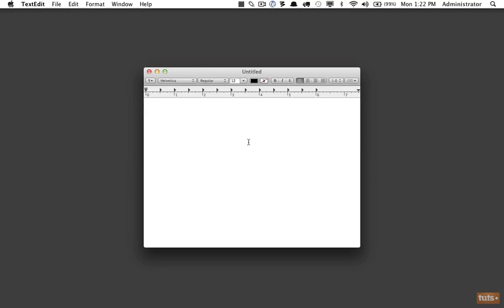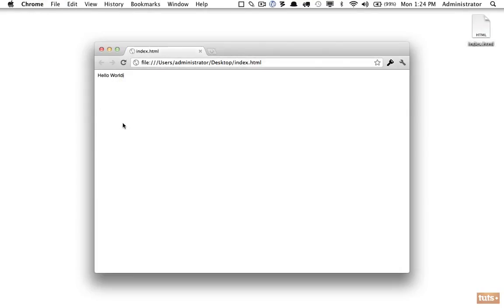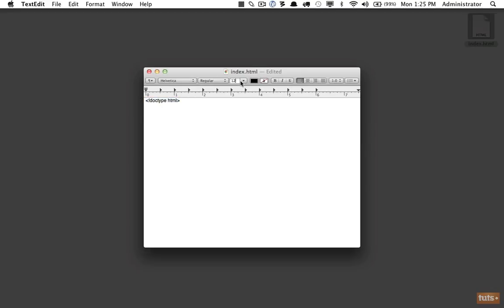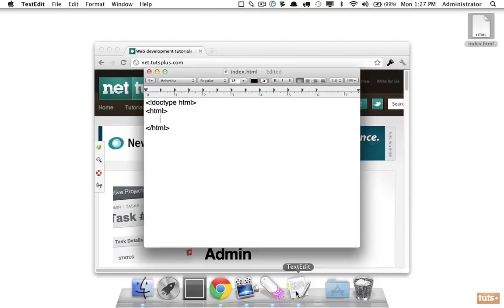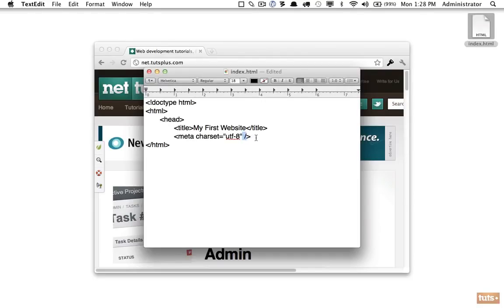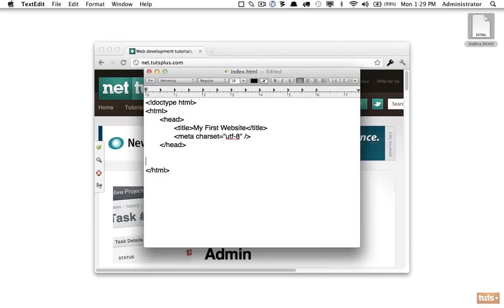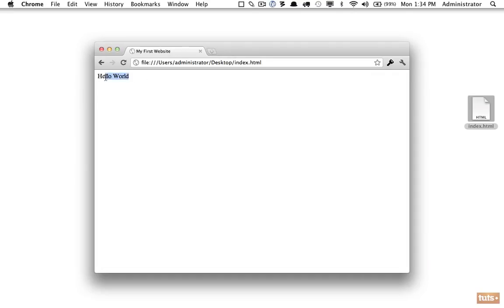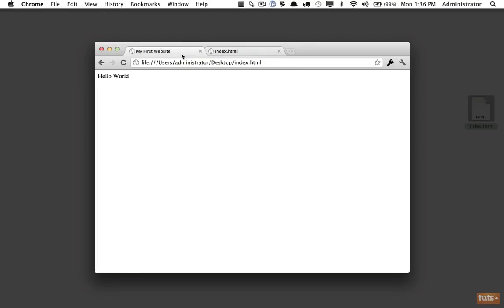Day 1 Your First Webpage 30 Days to Learn HTML CSS